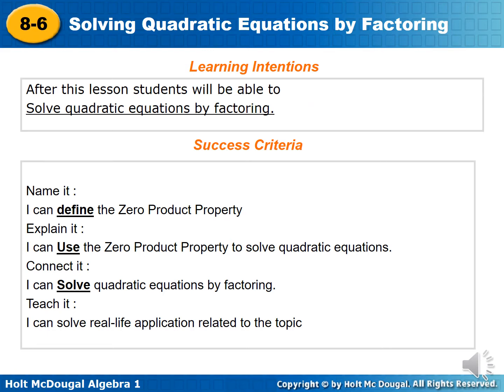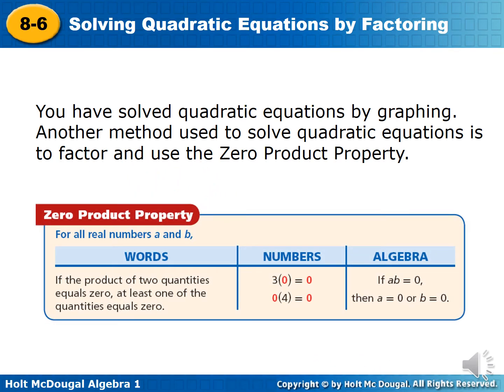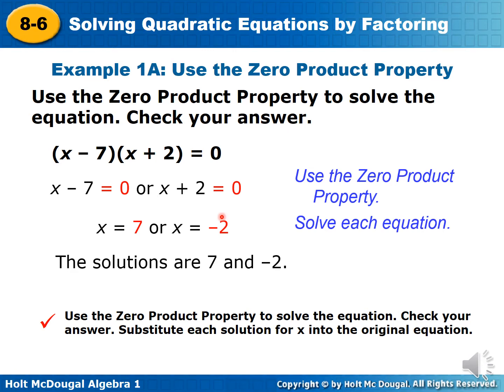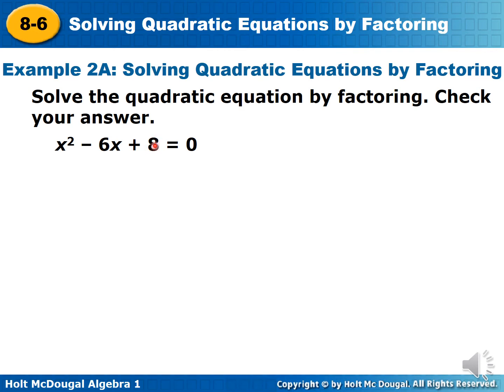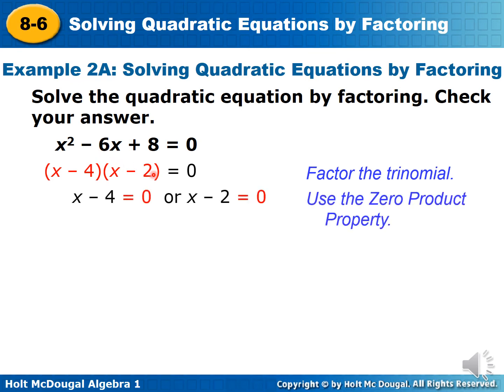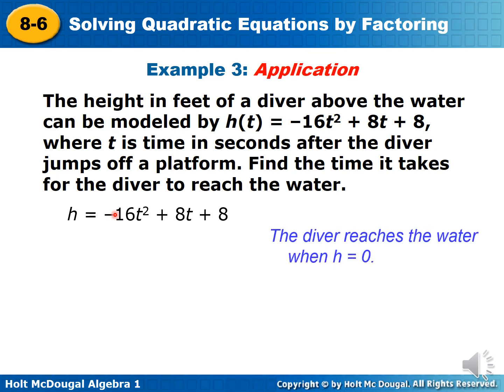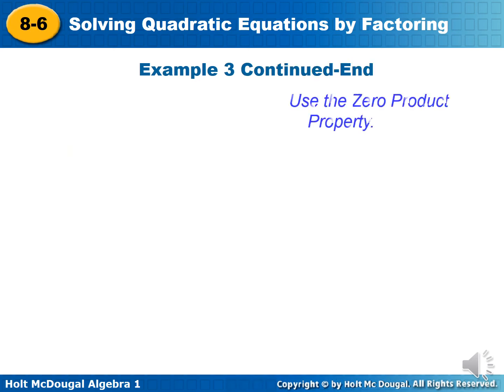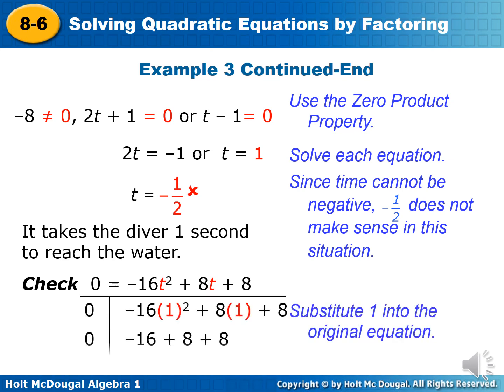Grade 9_Lesson 2 _Week 2_Math_Algebra1_Lesson 6.8 _March 30,2020.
Grade 9_Week 2_Math_Algebra1_Lesson 6.8 _March 30,2020.